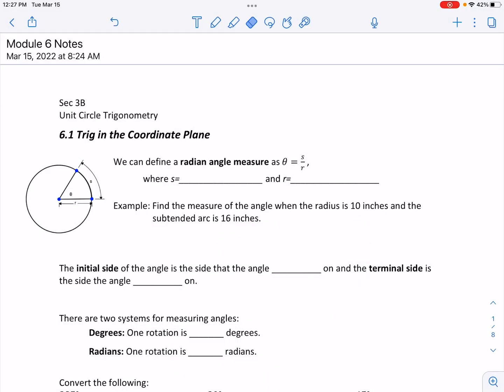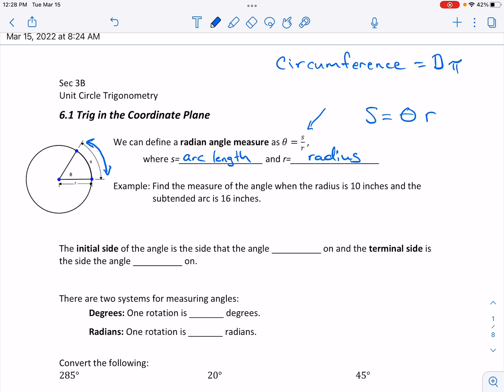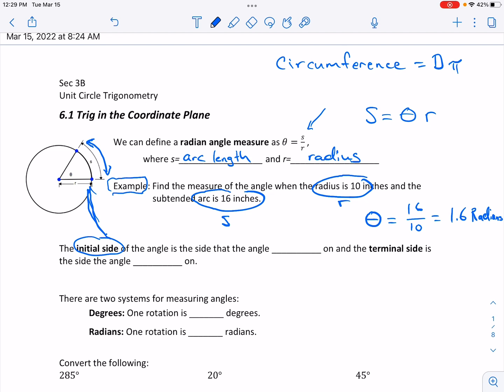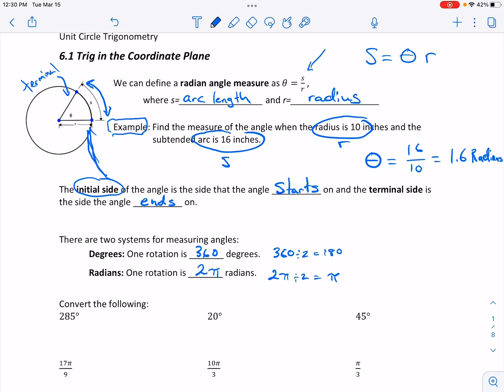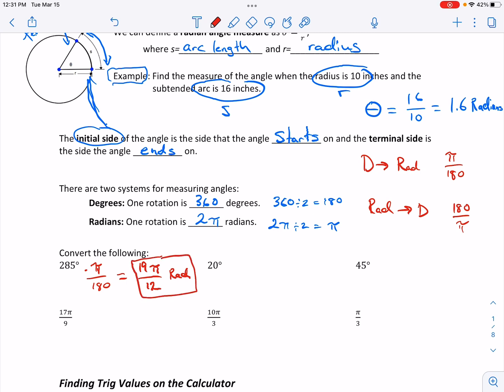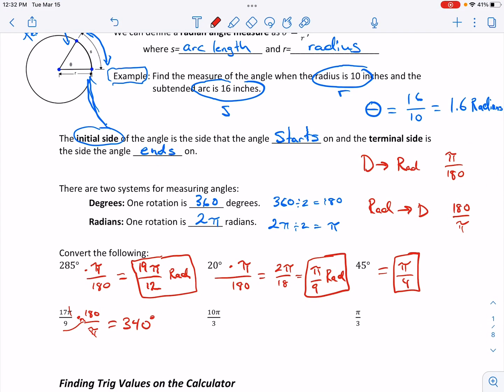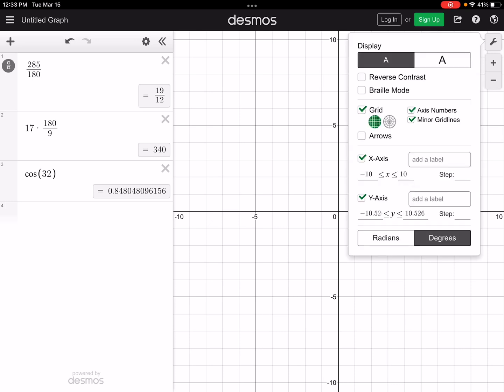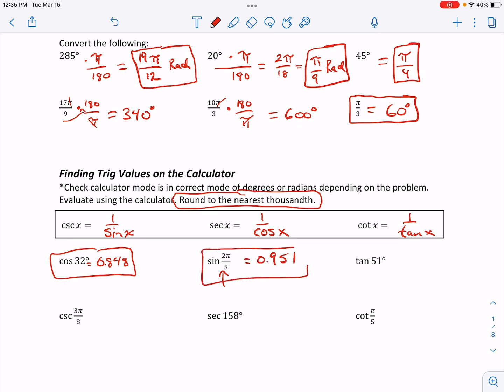Arc Length in Radians